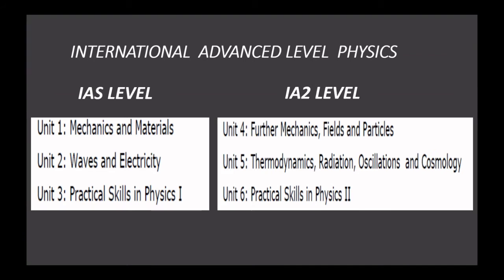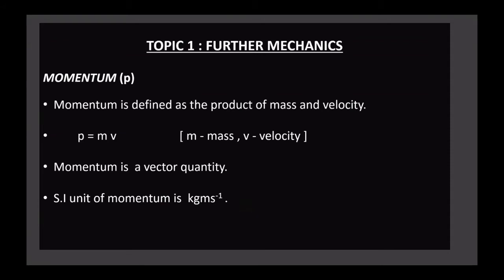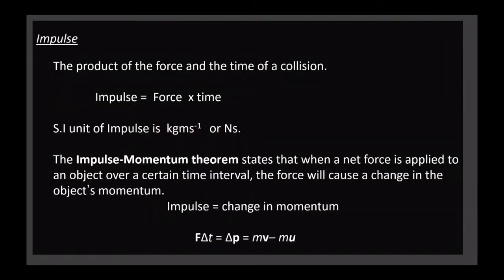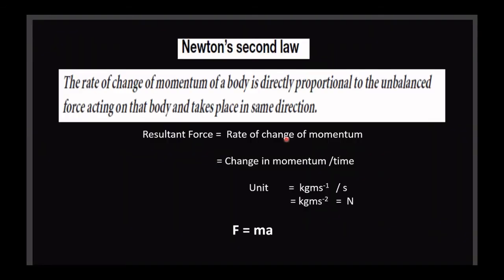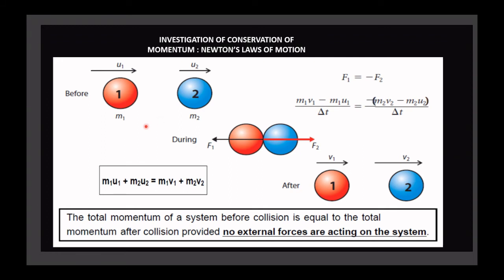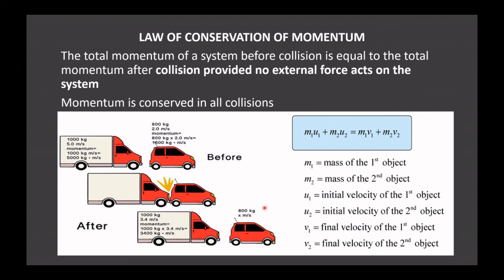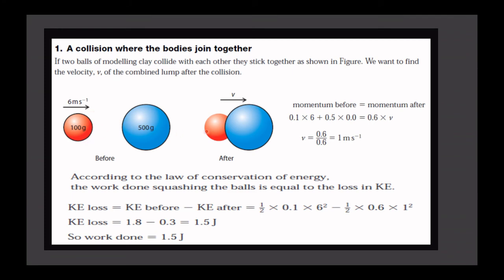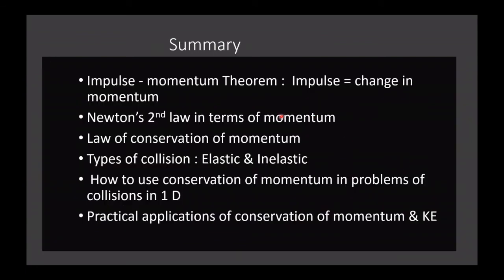Telikilaas - Grade 12 - Physics - Further Mechanics Momentum